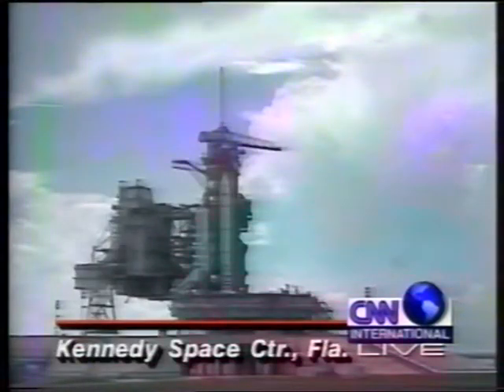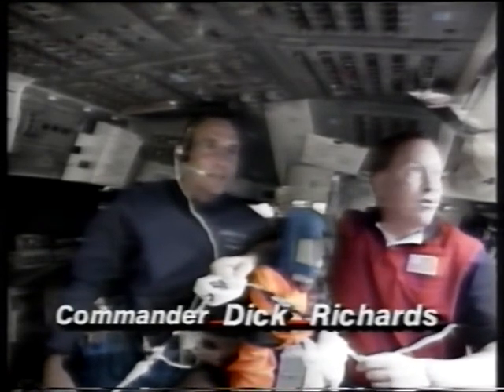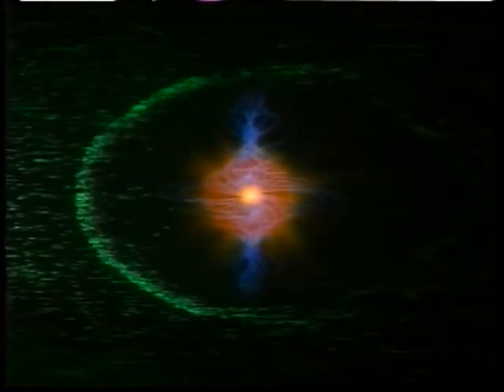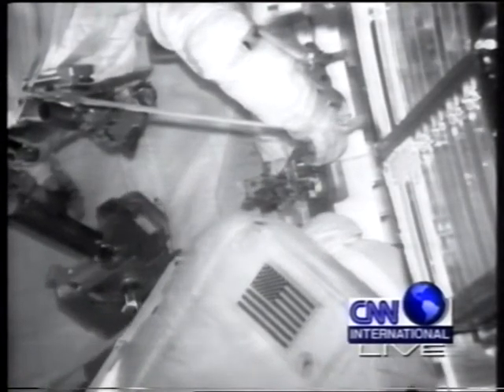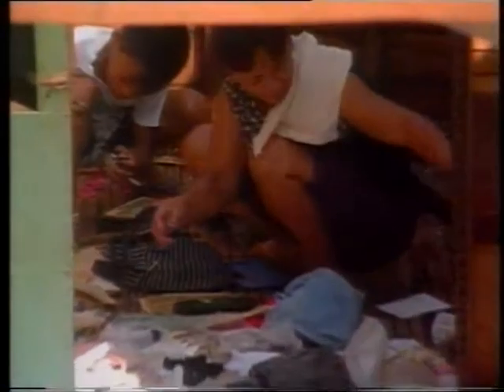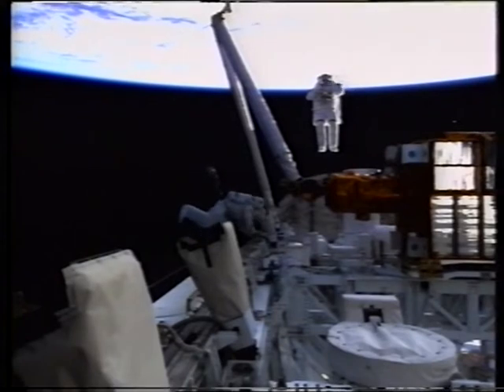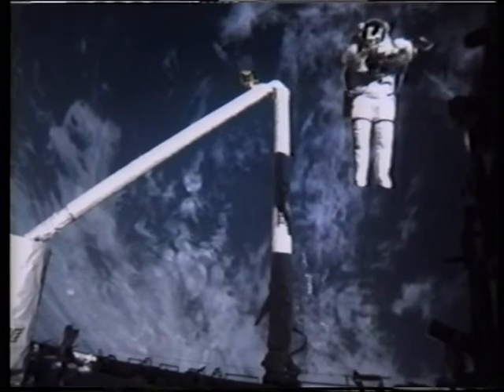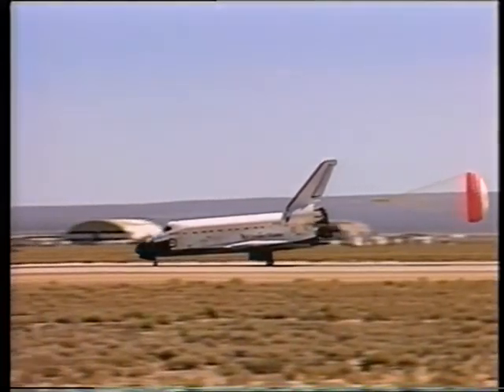Space Shuttle Discovery STS-64 - SAFER Spacewalk (1994) - plus: Alarm at the White House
While the SAFER EVA was in progress, CNN's Wolf Blitzer reported about a fire alarm at the White House - just days after a small aircraft had crashed at the president's doorsteps...